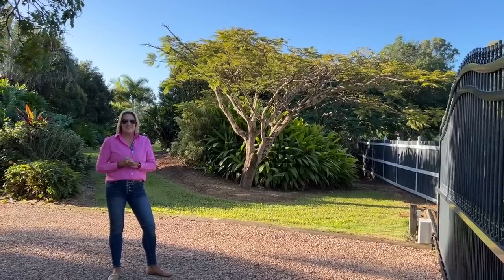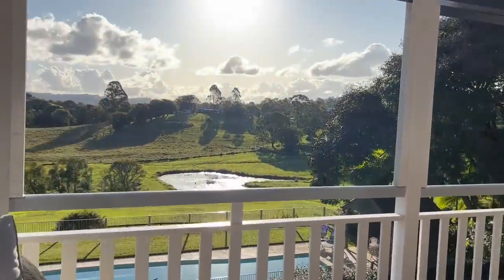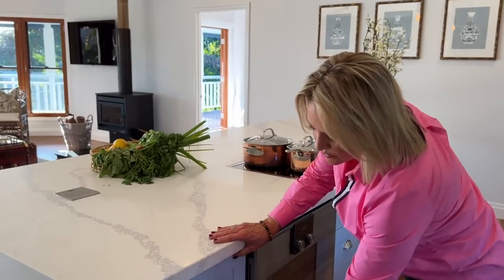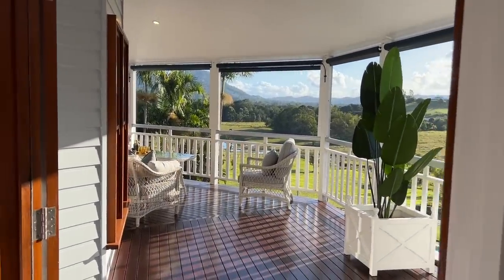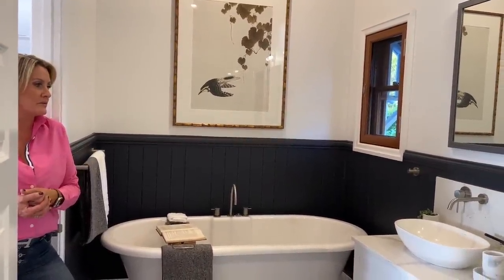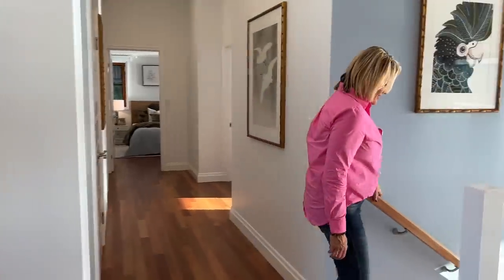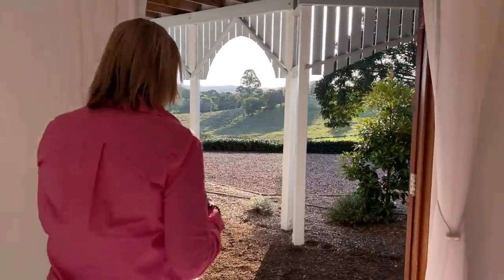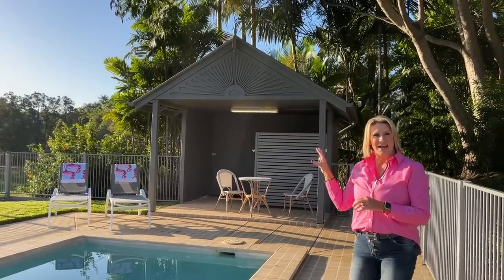HOUSE TOUR: Inside our Eumundi, Sunshine Coast Prize Home (Draw 518)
Come along with Tracey for a walk-through of our newest $3.8M Prize Home Draw!
This magical Eumundi escape is on a spectacular 11 acres of land and could be yours for $15!

Draw closes: Sunday,  31 July 2022
Drawn: Monday, 1 August 2022